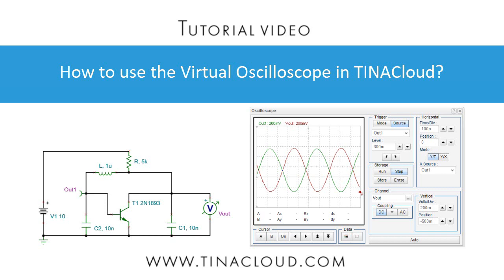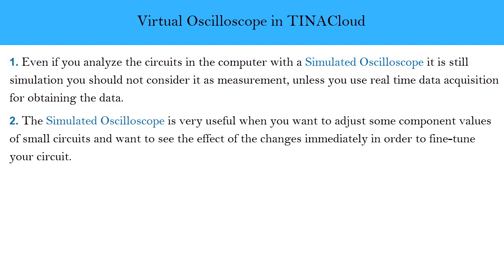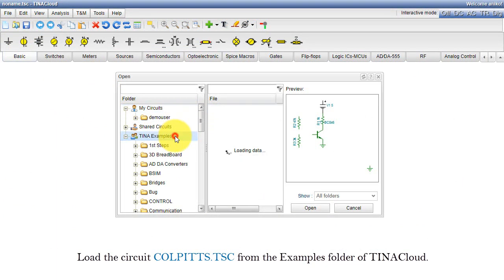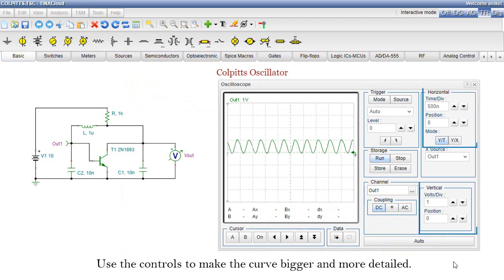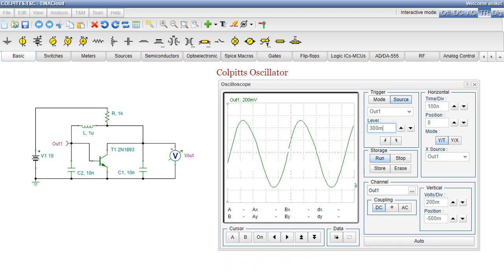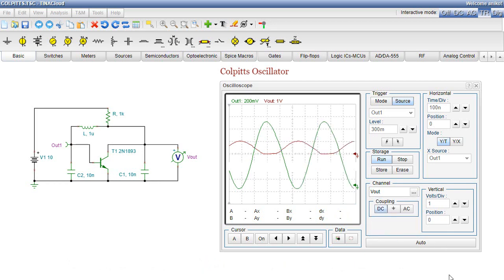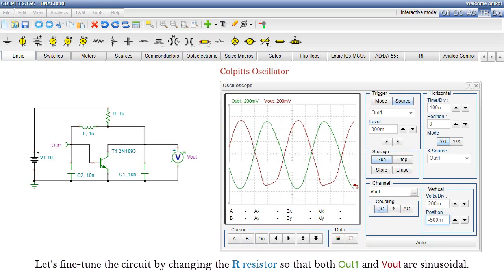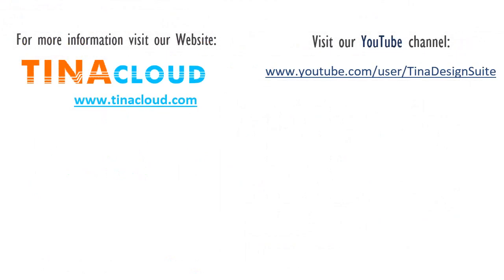How To Use the Virtual Oscilloscope in TINACloud?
In this tutorial video you can learn about how to use the virtual oscilloscope in TINACloud.
The simulated oscilloscope is very useful when you want to adjust some component values of small circuits and want to see the effect of the changes immediately, in order to fine-tune your circuit.